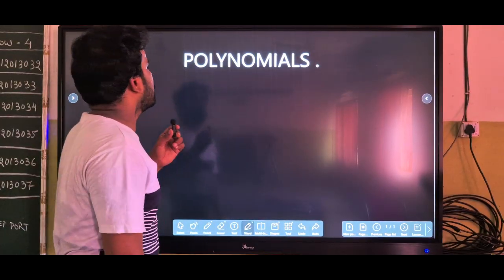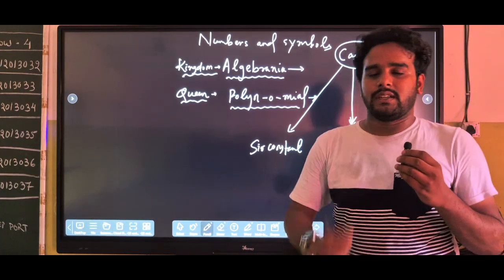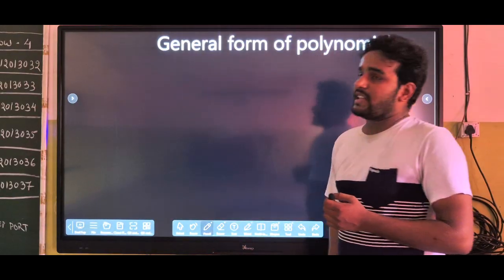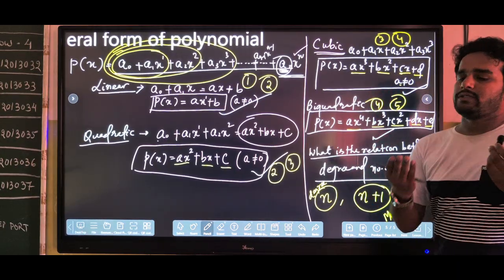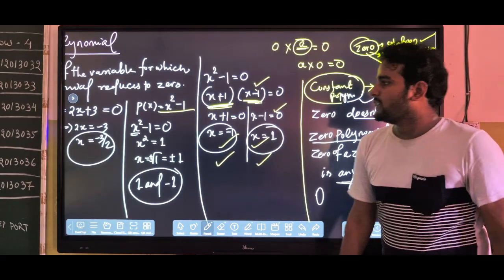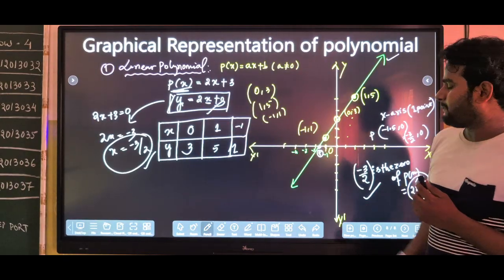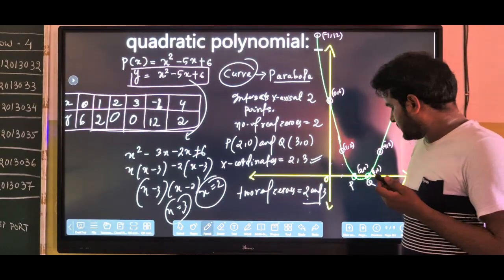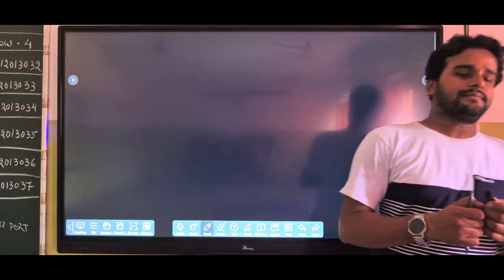Introduction to polynomials and Graphical Representation